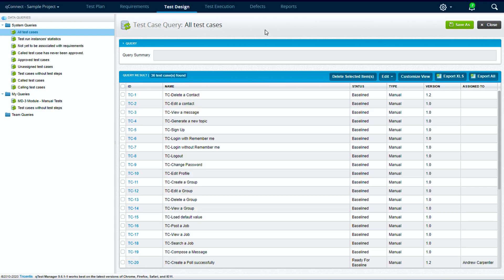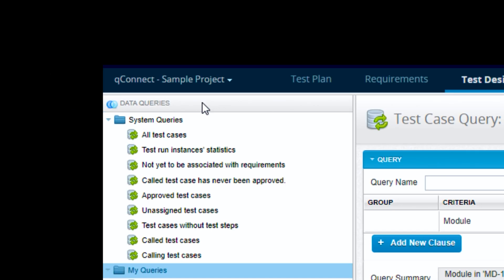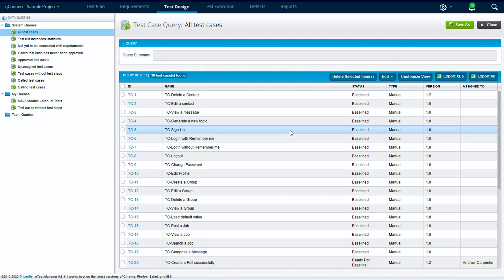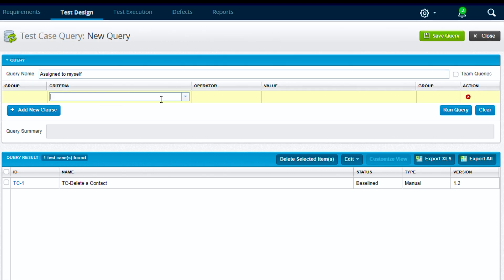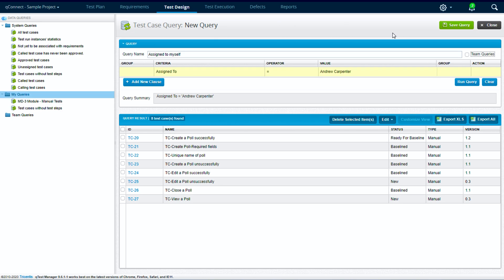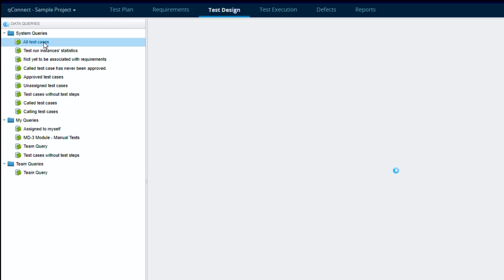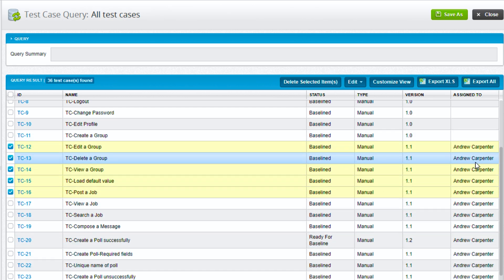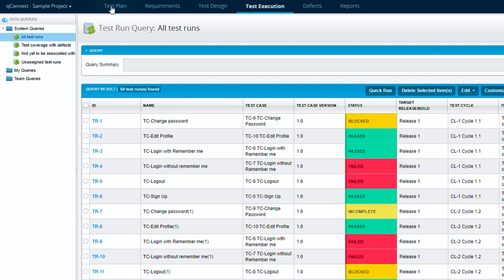qTest Data Query Tutorial | Batch Edits, Approvals, Deletes, etc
Quick tutorial on the Data Query functionality in Tricentis qTest. This allows us to run reports with their OOB query tool. We can also Batch Edit, Approve and Delete to save time from doing those actions individually.